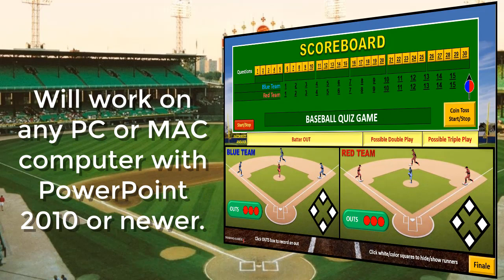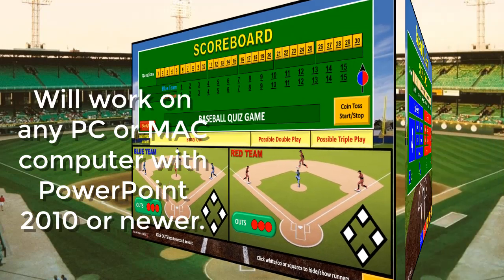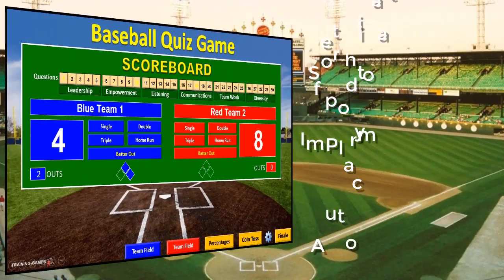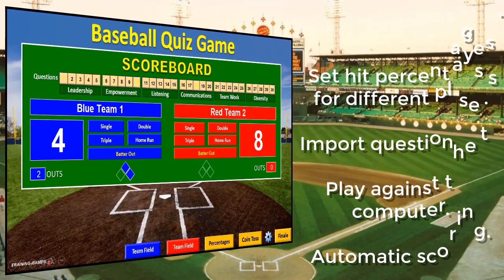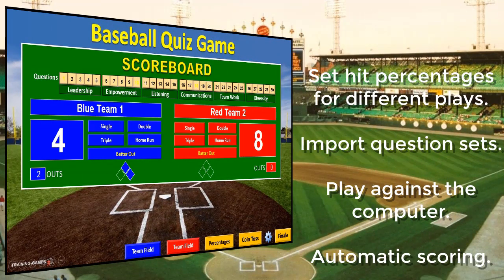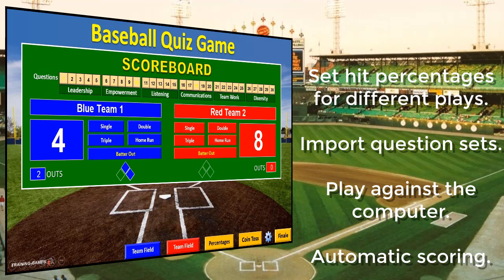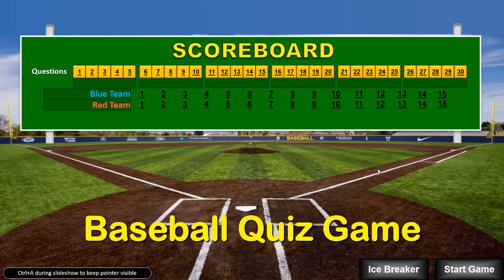Baseball Quiz Show Video for Trainers and Teachers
Let’s get ready to Play Ball! Introducing our latest sports classroom training game! When teams answer your training questions correctly they get to swing for the fences.Add YOUR training questions to this fantastic Baseball game to energize your training/teaching programs. Game Features include:

You get two games with this one purchase; an Enhanced for PC, and a PC/Mac version (Works on any PC or Mac machine with Microsoft PowerPoint 2010 or later). What ever your computer configuration or IT limitations, we want to make sure that we have the game that WORKS FOR YOU AS SOON AS YOU GET IT!
Note: Enhanced for PC game version contains macros – Macros allow us to program in some neat features like automatic scoring.  However we gone the extra step to provide this Baseball Quiz Show Game in a macro and non-macro version (Which works on any PC or Mac computer with Microsoft PowerPoint 2010 or later).  We want to ensure your ready to play the game as soon as you get it!

Both games are completely editable and can be used over and over again for all your various training programs. Once you’ve added your questions; just name and save the file. You’ll literally be able to create 100s of different Baseball quiz show training games for each of your different training/teaching programs.

These games include great graphics as well as short exciting video clips, which play when your team tries for a single, double, triple or home run. The video clips add to the excitement of playing.  Player don’t need to know the game of baseball; Its the team’s correct answers that drive the action in the game and incorrect answers result in “Batter Outs”!.   Training participants win the game by answering your training question correctly (Accommodates Multiple Choice, Open-Ended or True/False questions).  Game features listed below, along with a our HELP documentation for your review prior to purchase .